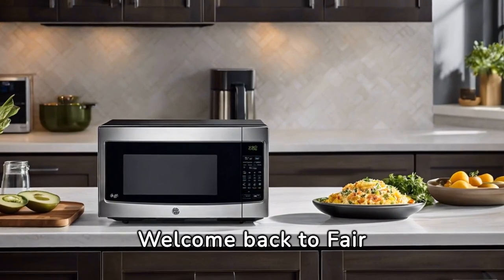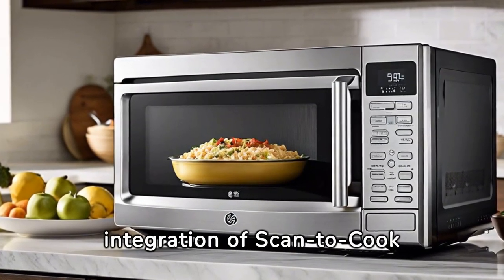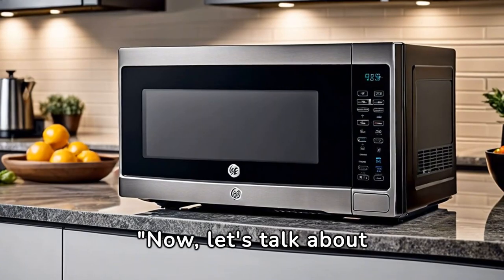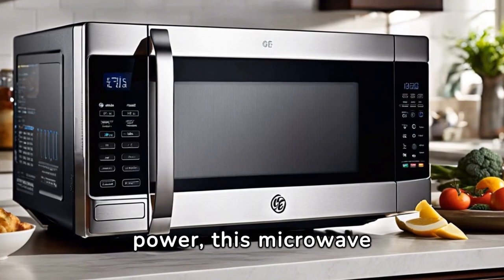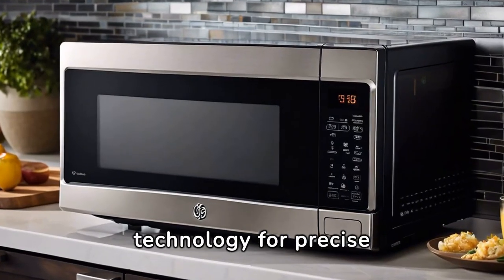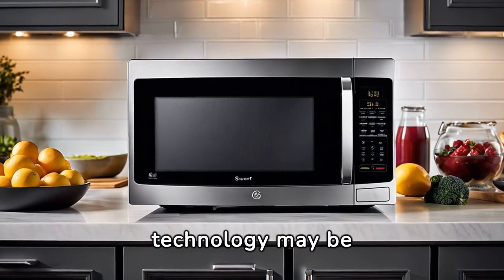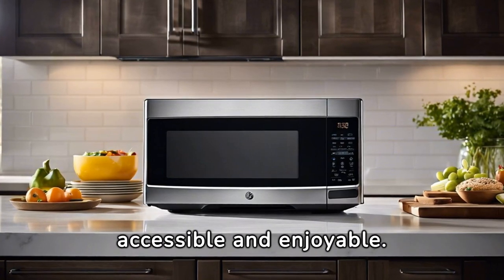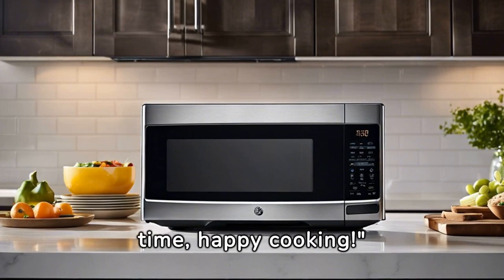GE Smart Microwave Review: Scan-to-Cook & Wi-Fi Magic! 🌐🍲 | Complete Kitchen Convenience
See it at Amazon.
🔍 Dive into our in-depth review of the GE Smart Countertop Microwave! From Scan-to-Cook precision to Wi-Fi connectivity, discover why it’s the ultimate kitchen essential. Perfect for homes craving efficiency and style. Watch now for an inside look and decide if it’s your next kitchen upgrade! 🎥